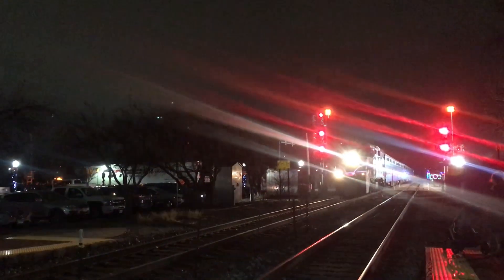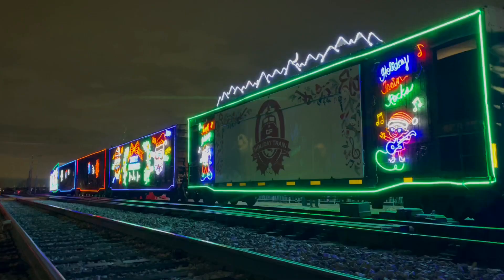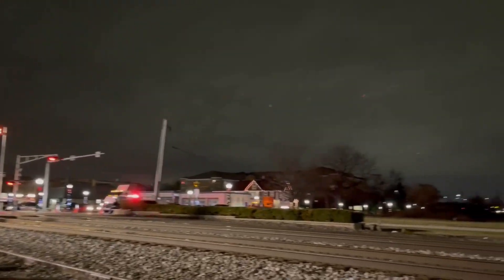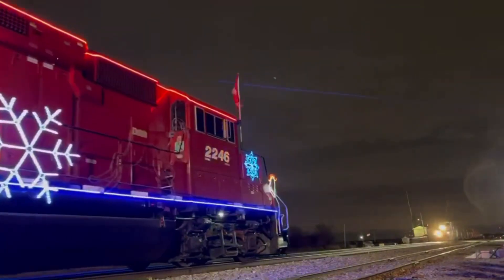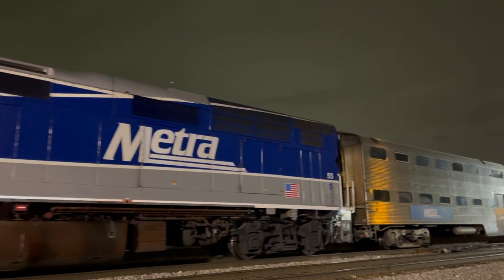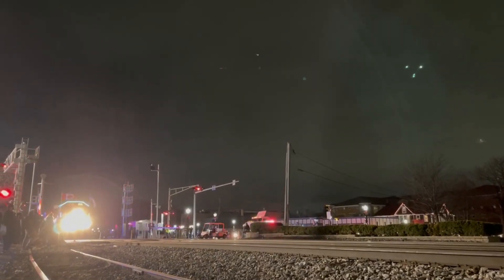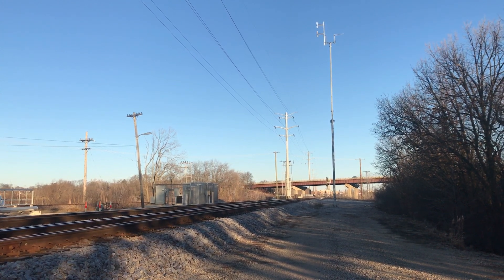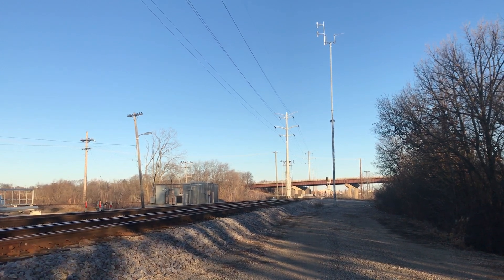Canadian Pacific holiday train on the Elgin sub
In this video we see the Canadian pacific holiday train in Bensenville and Elgin, we also see a few other trains, for the past two years, the holiday train has not run and has been virtual and in 2022 was finally back in person. The train is pulled by Gp20c-ECO 2246

Rails of Chicago 2022